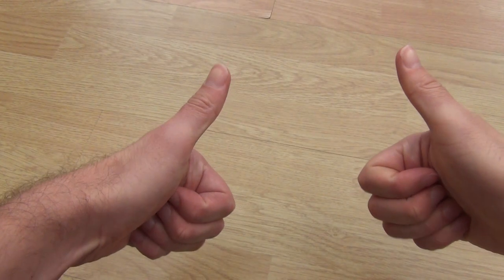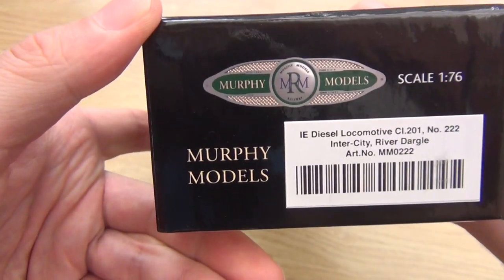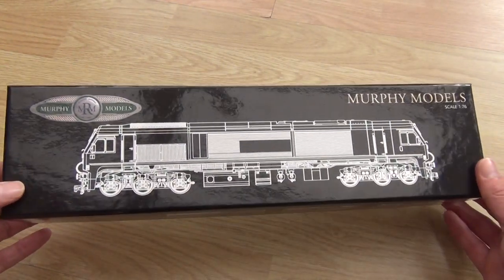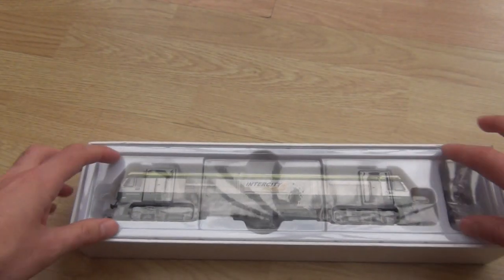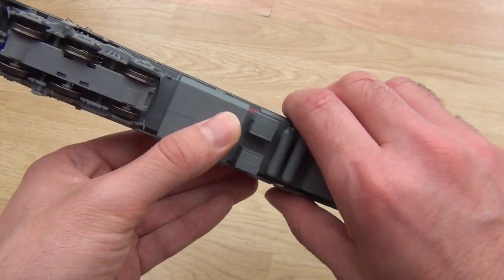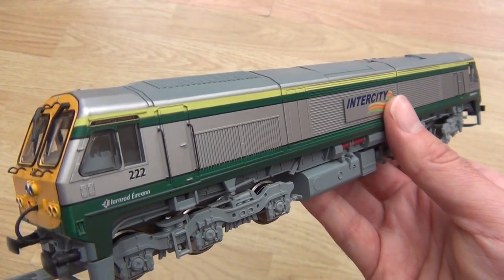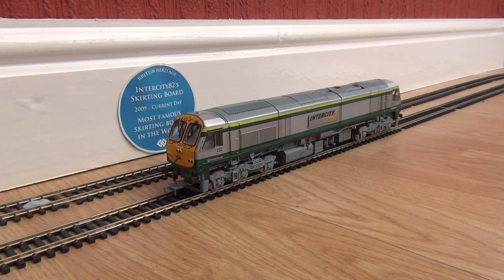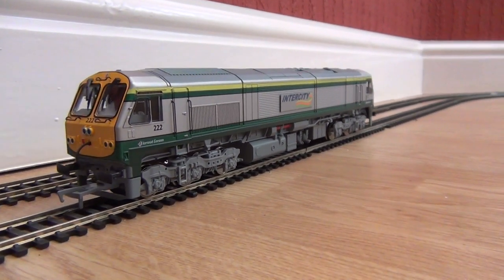Opening the Irish Class 201 by Murphy Models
Woohoo! The IC82 channel has gone international again! For the first time, we have a Murphy Models Class 201 in Intercity livery. I asked them to slap an '82' on the side as well, but they politely declined. ;) Enjoy!

PlayStation Network ID: IC82will

Xbox Live ID: IC82will

The legal gumph!

Font: Geo Sans Light by Manfred Klein, free to use from Dafont.com,